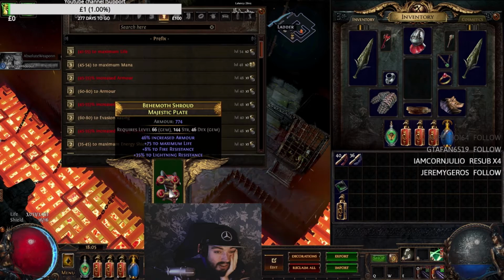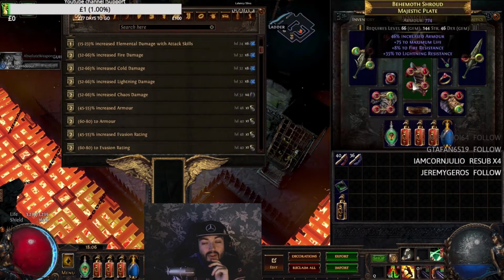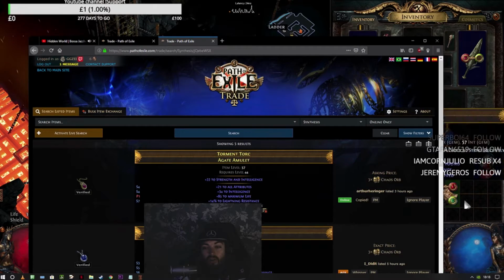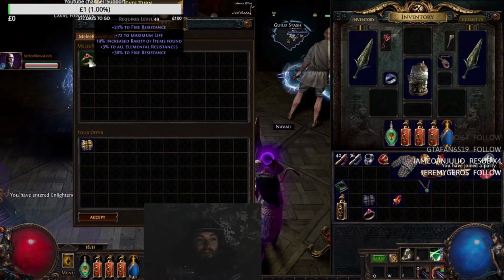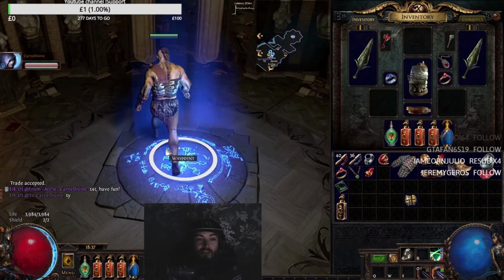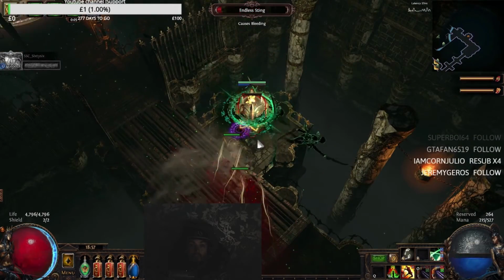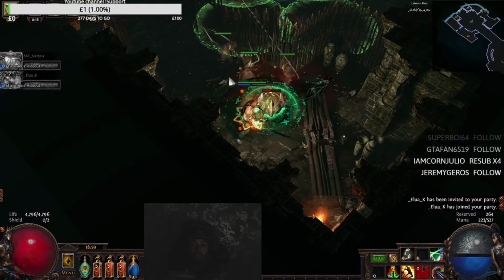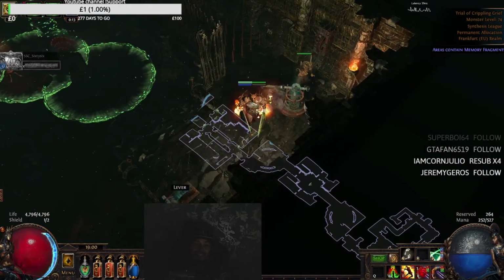Path of Exile Synthesis - Gearing on a Budget - Day 3